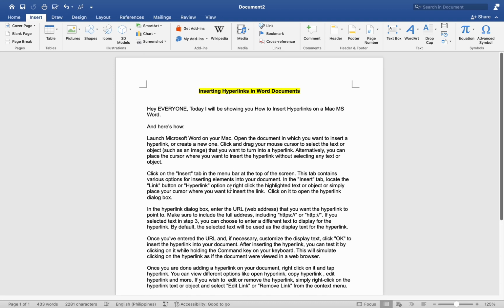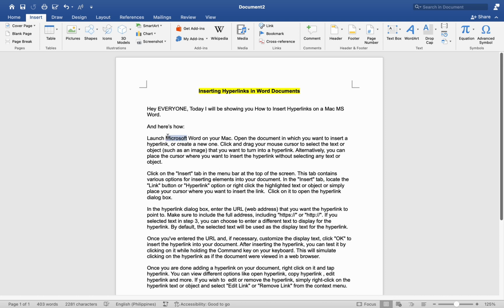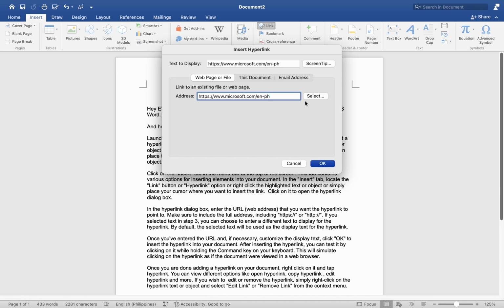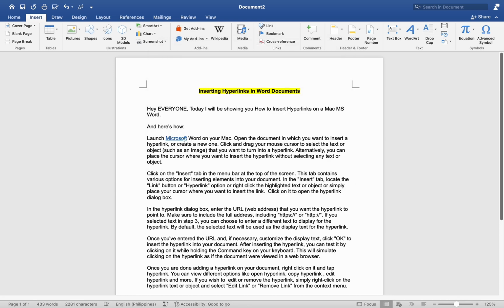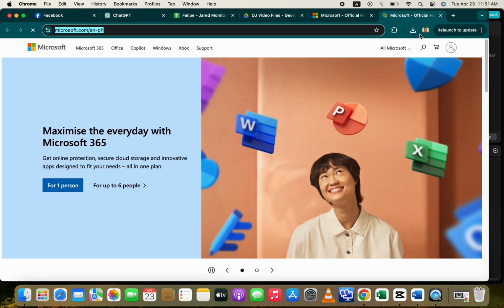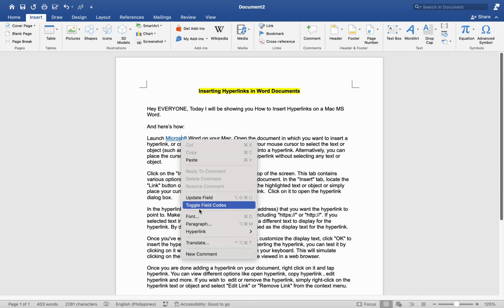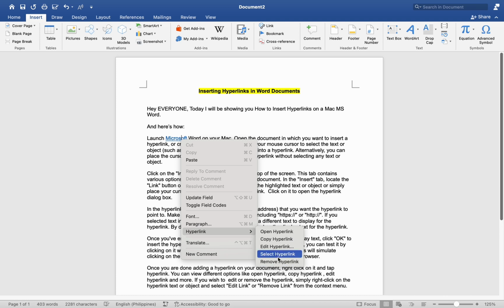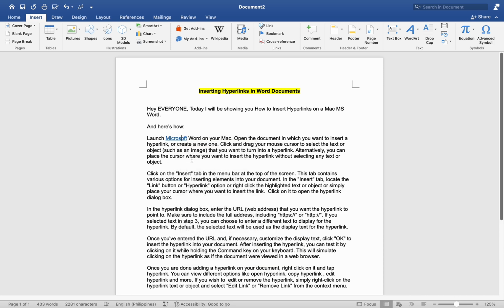How To Insert Hyperlinks In a Microsoft Word Document-For MAC Users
In this video,  I show you how to easily insert hyperlinks in a Microsoft Word document. These instructions are for MAC users.

Think of this as a little *ethical bribe*—my gift to you for supporting this channel. Your subscription helps me create more helpful content, and I can't thank you enough for your support.